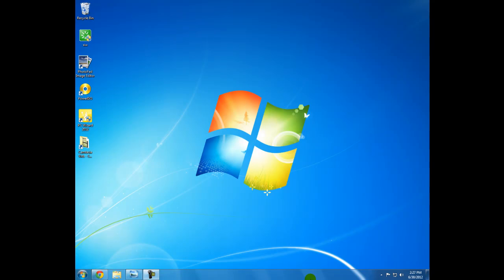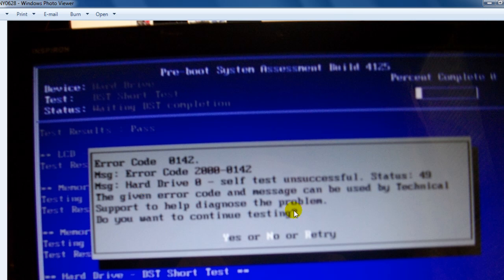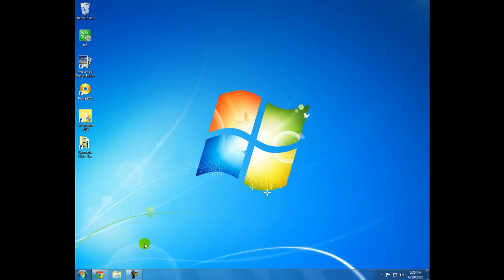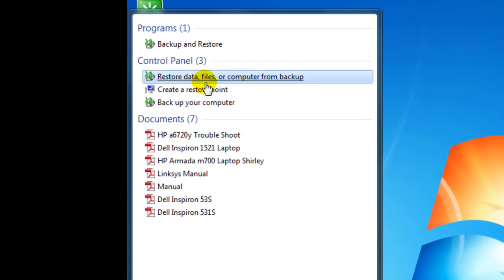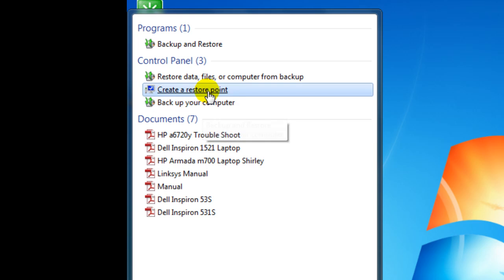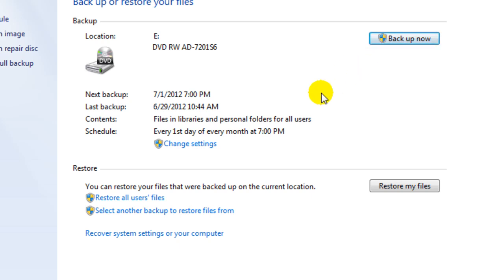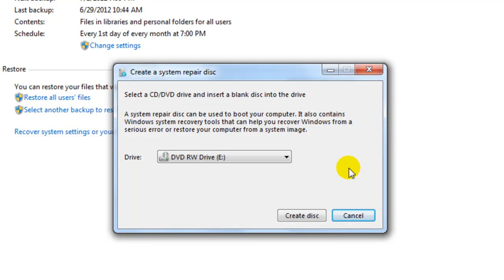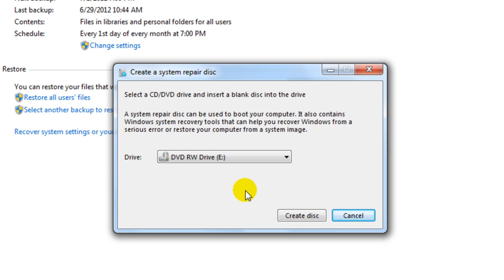Win 7 Backup Tutorial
In this video i will show you where to go to back up you files on your PC
I hope that this will help someone that maybe does not know or maybe
does not understand they can save the files to put back even if Win 7
has to be completely installed again. Plz leave me comments so i can
make better videos to help someone otr if you have any questions.